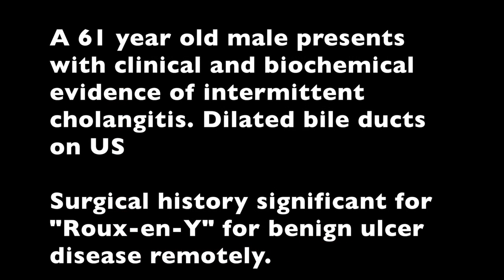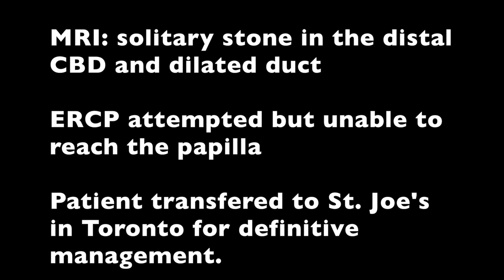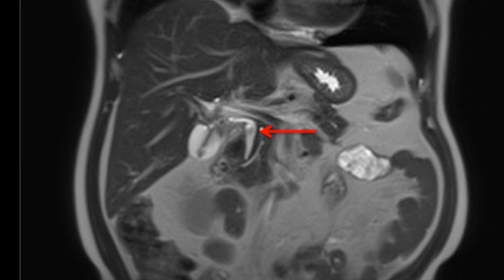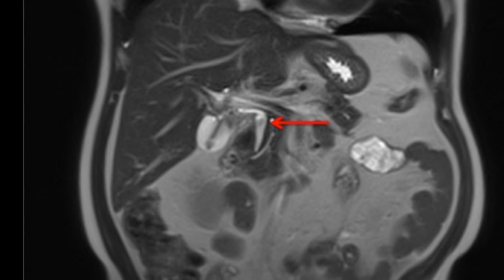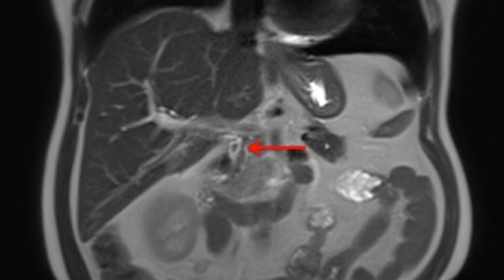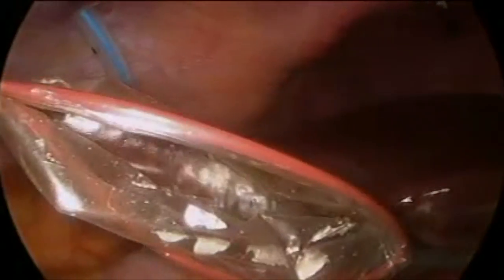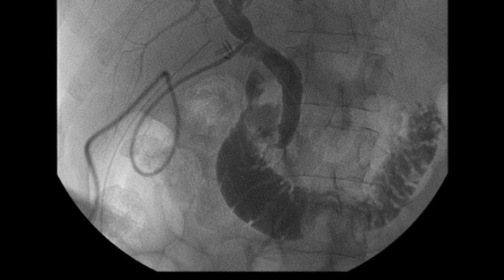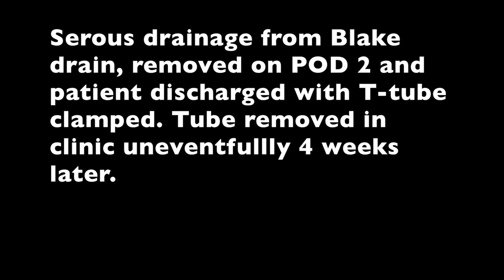Lap CBD Exploration: Nothing Fancy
This video demonstrates a safe, simple, and straightforward technique for CBD exploration using everyday OR supplies.